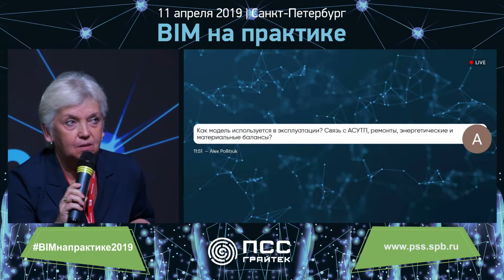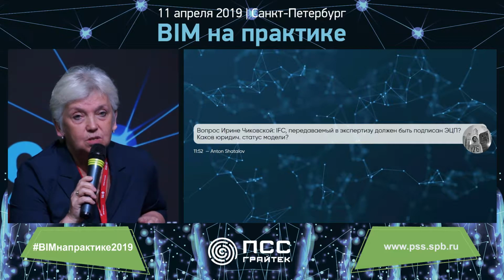Discussion with speakers of the 1st block questions and answers